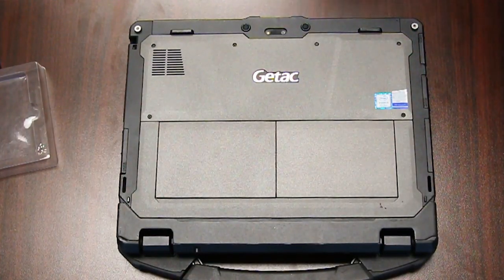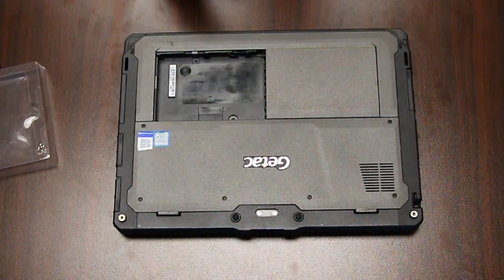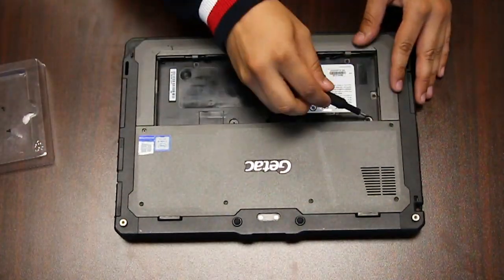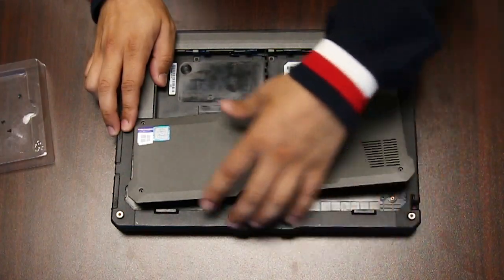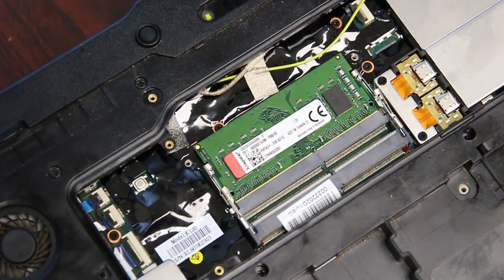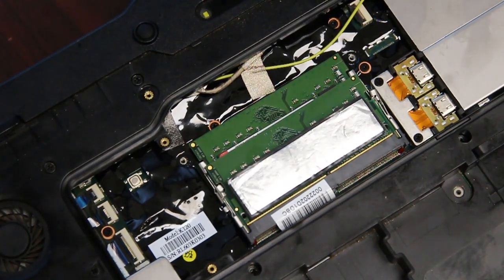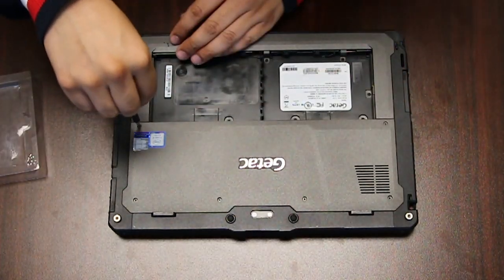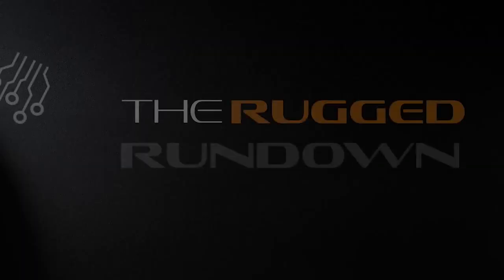Upgrade Your Getac K120 RAM (MEMORY)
Need to replace or upgrade your RAM (MEMORY)? This video serves as a step-by-step walkthrough for the Getac K120 Rugged Laptop. As well as how you can bring some of our techniques into your own fixes.

*▬ Chapters ▬*

00:00 | Introduction
00:10 | Remove K120 Tablet From Keyboard
00:28 | Remove the Batteries
00:52 | Take Of The Rear Plate
01:14 | Add the Additional RAM Stick
01:29 | Reinstall the Backplate
01:44 | Reinstall the Batteries

*▬ Social Media ▬*